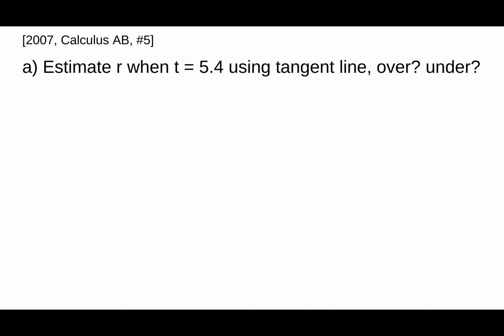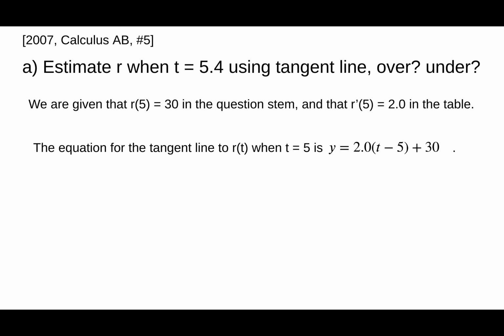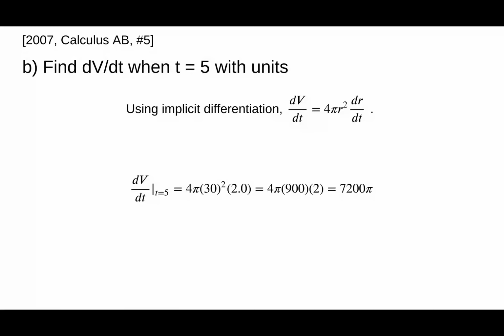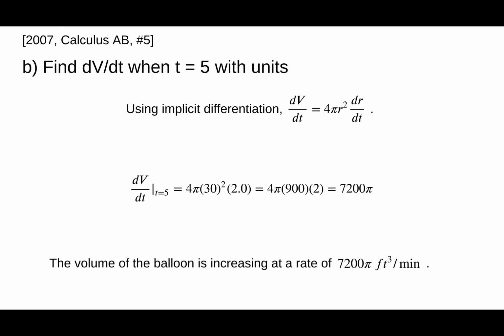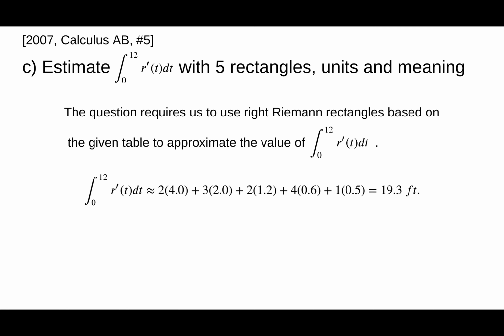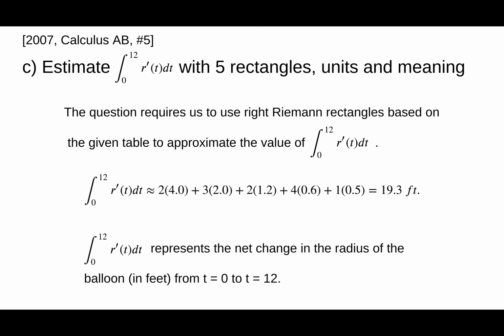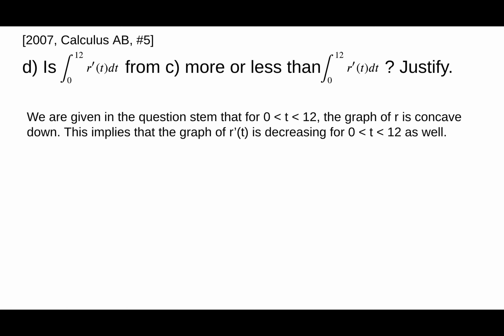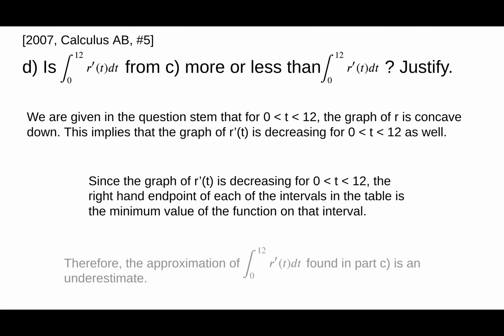AP Calculus AB - 2007: #5